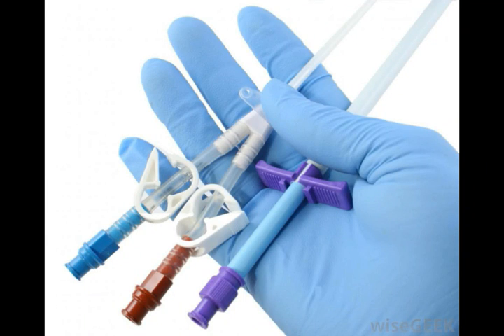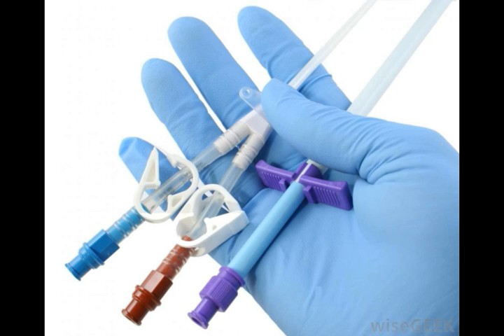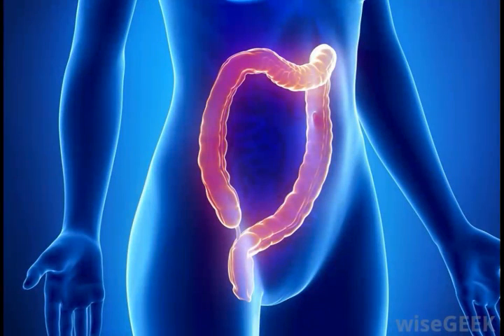What is a Rectal Tube